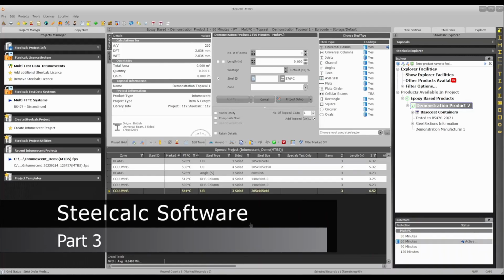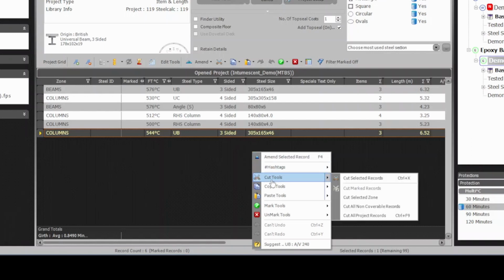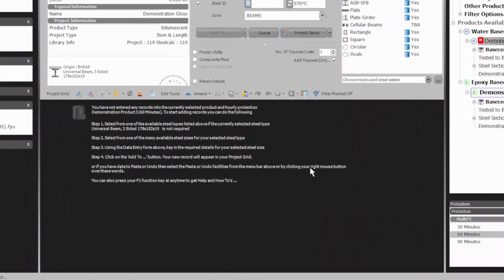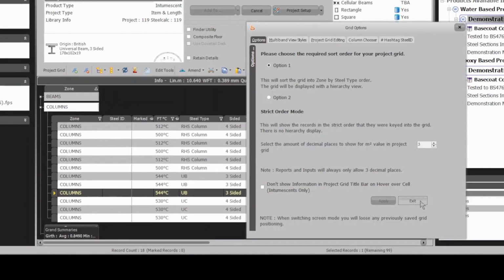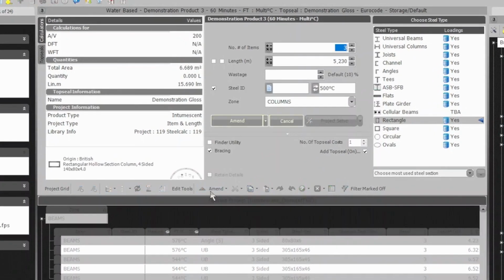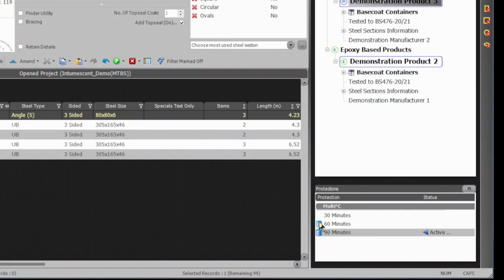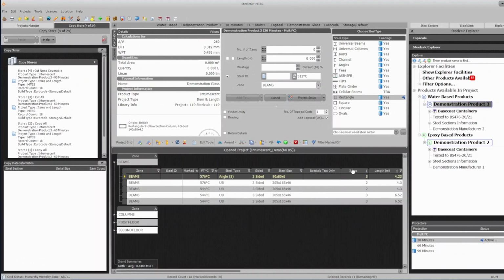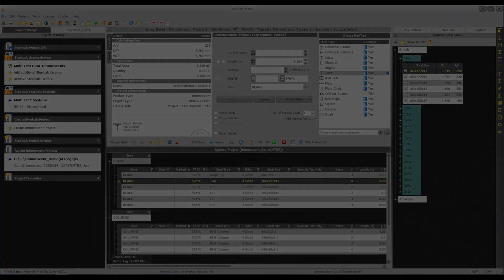Steelcalc Software Tutorial Part 3 - Add Products and Copy, Cut and Paste.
In Part 3 of the Steelcalc Software tutorial video you will learn how to add another product to your Steelcalc project, how to use the Copy, Cut and Paste functions, how to Amend records directly through the Project Grid and how to copy from one hourly protection to another using the Copy Store.